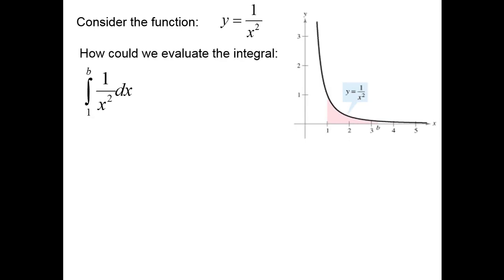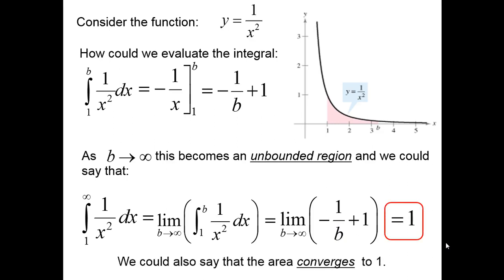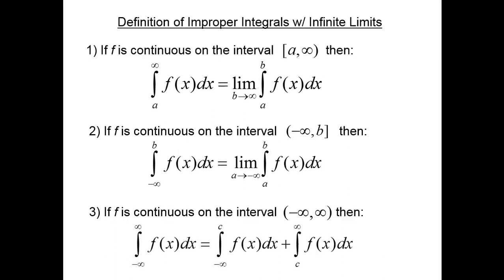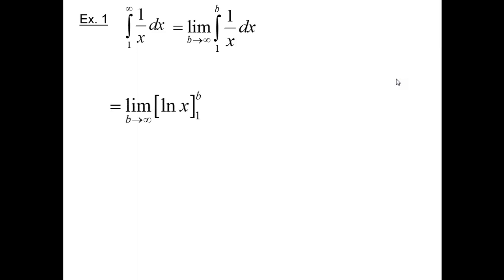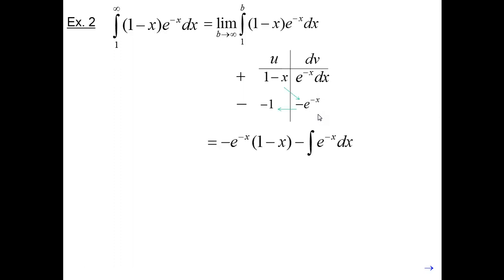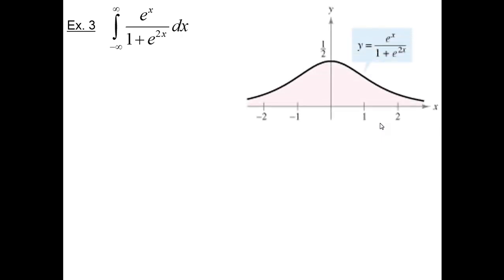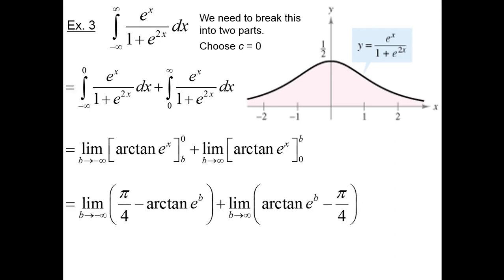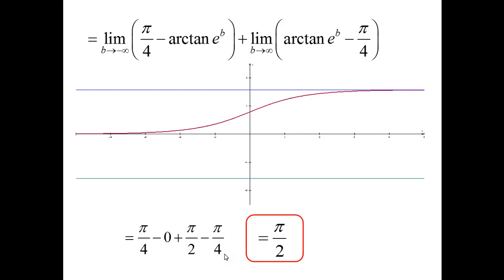8 8 Improper Intergrals Part 1